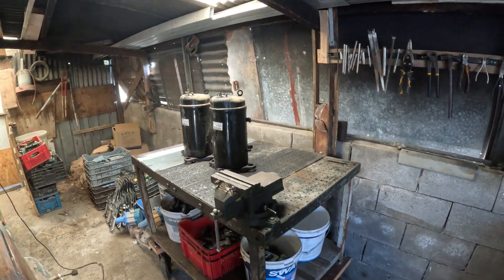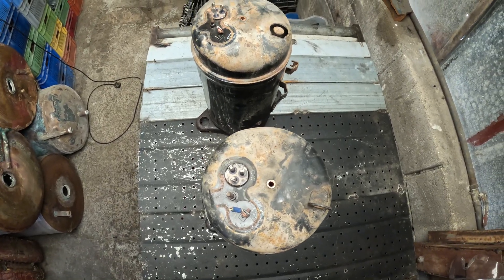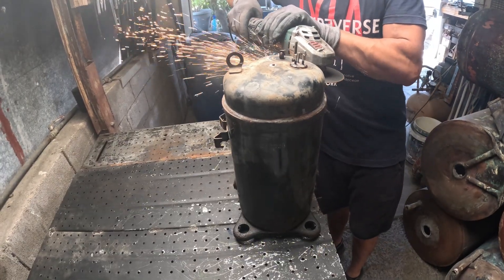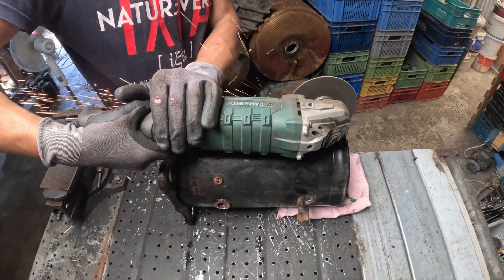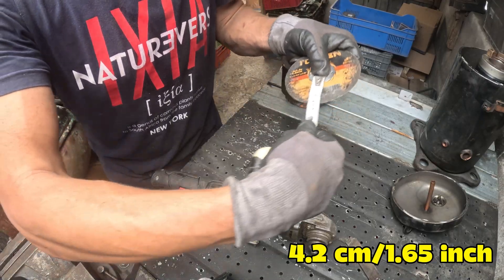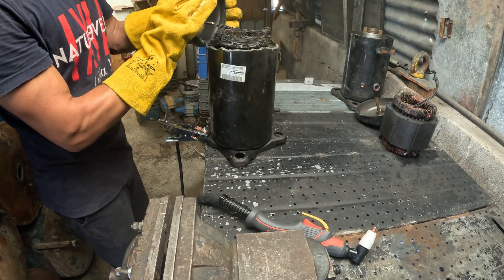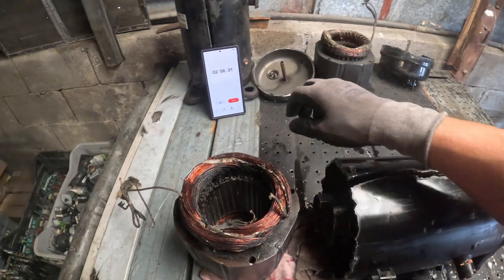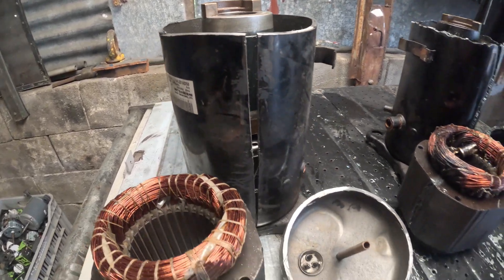Cutting Open Sealed Compressors || The Fast Way!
💡 Become a channel member and help us grow!
Every contribution goes right back into better videos, more experiments, and new tools to explore electronic waste. 💚

If you enjoy experiments, scrapping tips, and electronic waste recycling, don’t forget to like:

In this experiment, I cut open two sealed compressors from outdoor AC units to compare the angle grinder vs plasma cutter and find out which tool is faster, cleaner, and more efficient for recovering copper. Watch until the end to see the real results, side-by-side comparison, and my honest verdict.